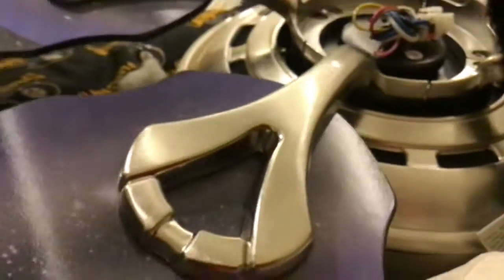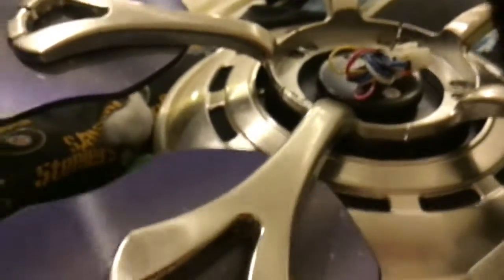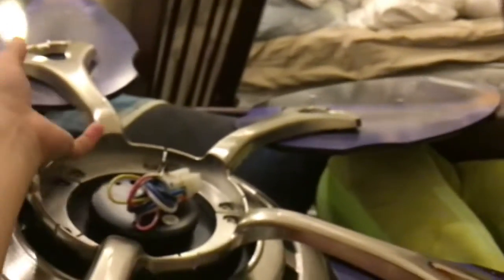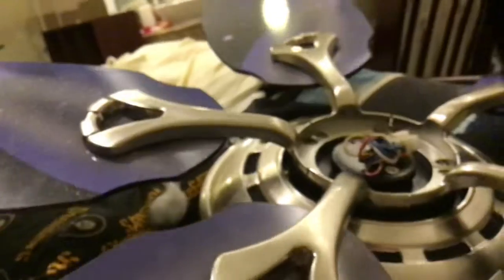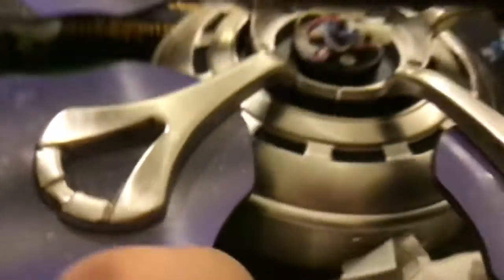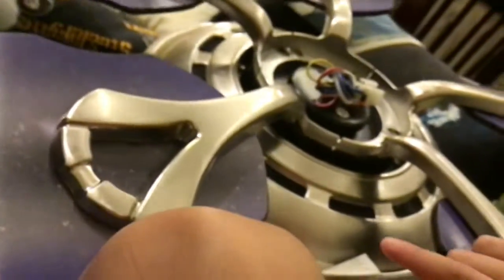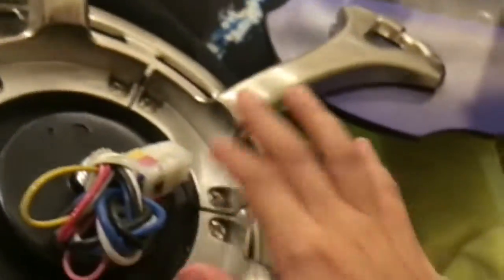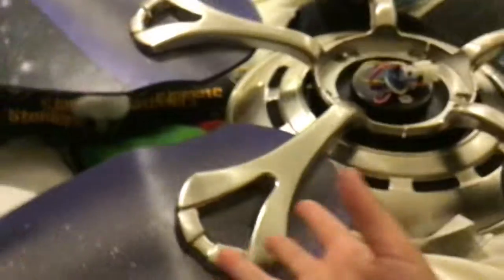Something I wanna tell you guys